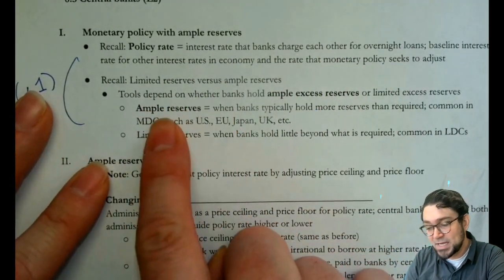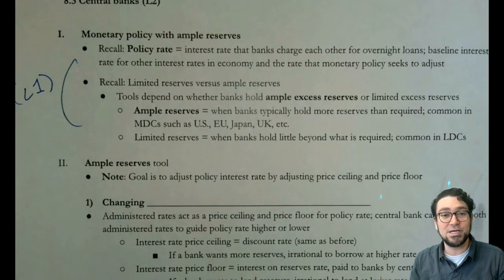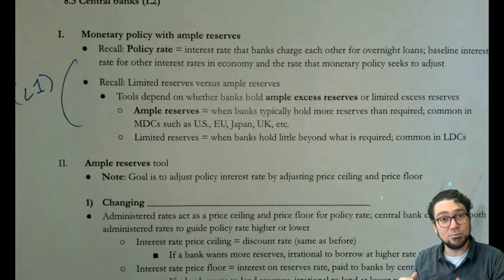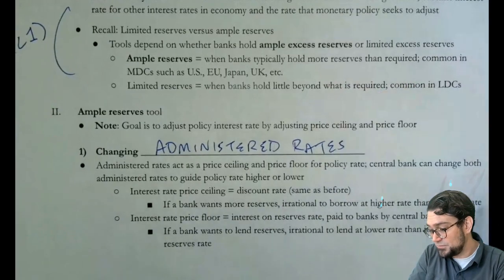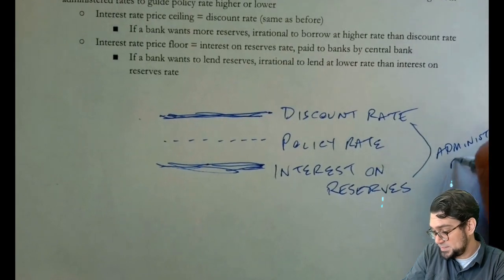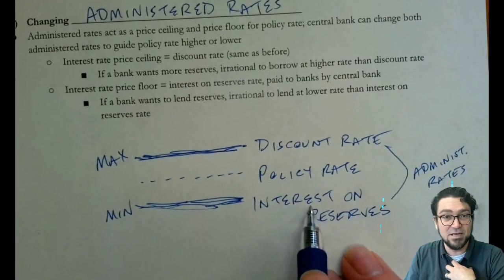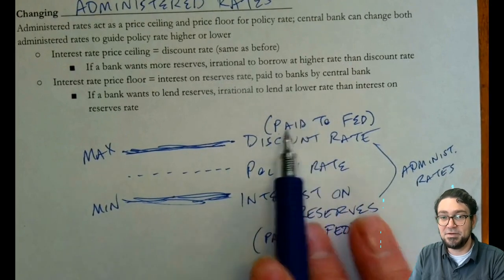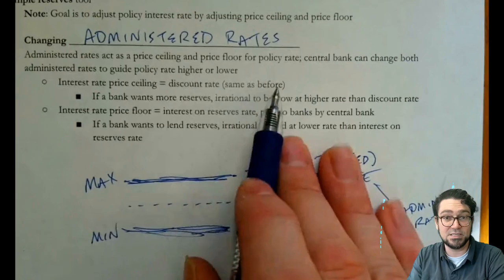8.3 Central banks (L2)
Lecture on the monetary policy used in an ample reserves banking system, including the administered rates of discount rate and interest on reserves rate